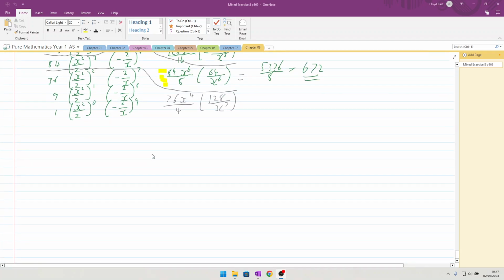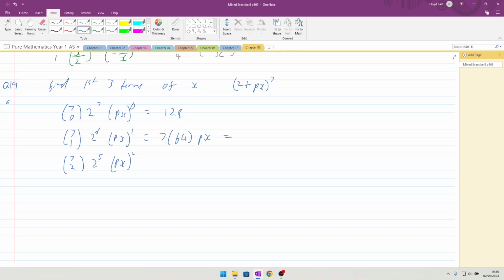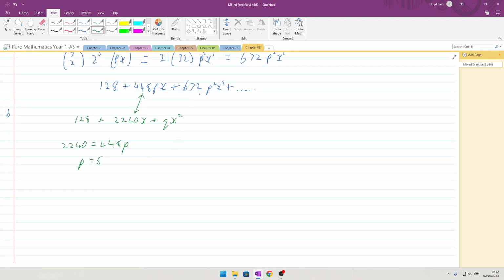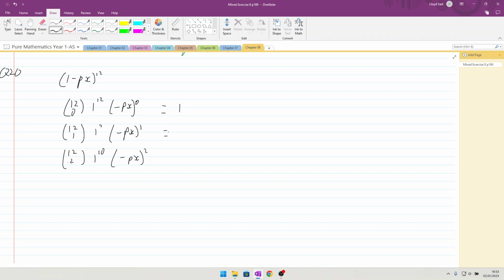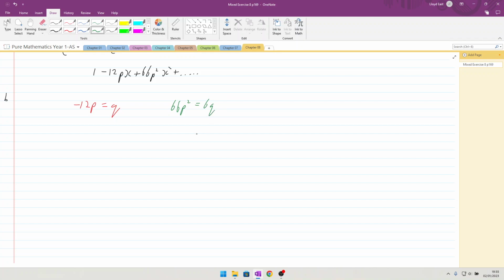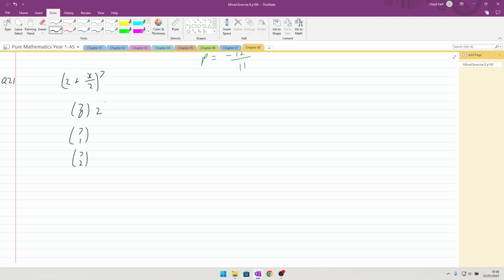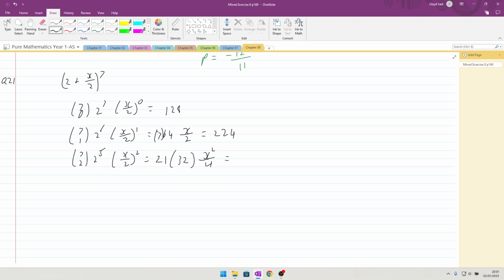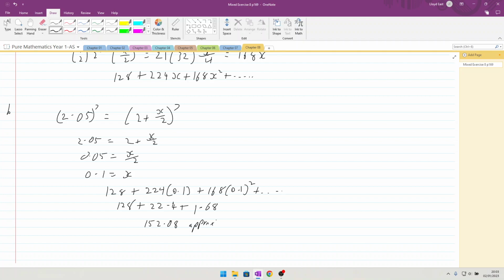Edexcel Pure Mathematics Y1 - AS Chapter 8 Binomial Expansion Mixed exercise Q19 , Q20 and Q21